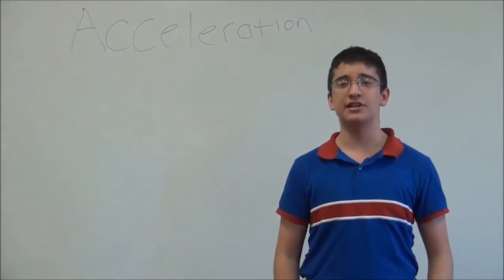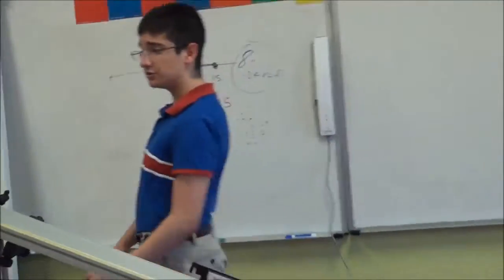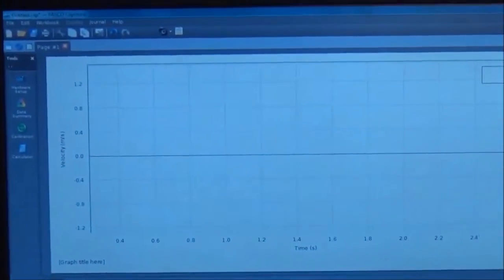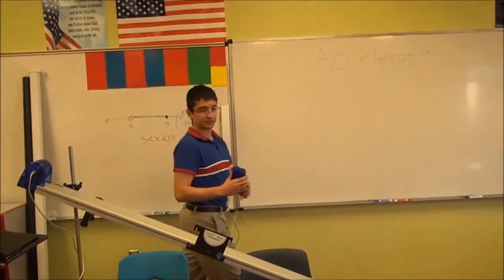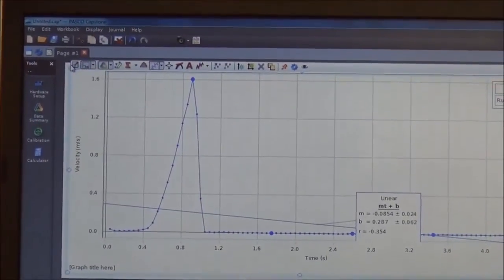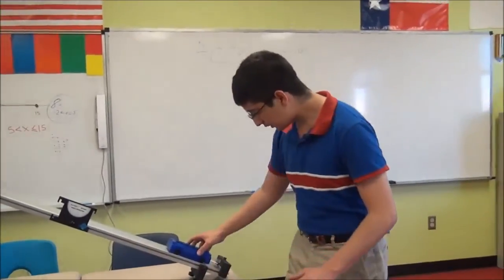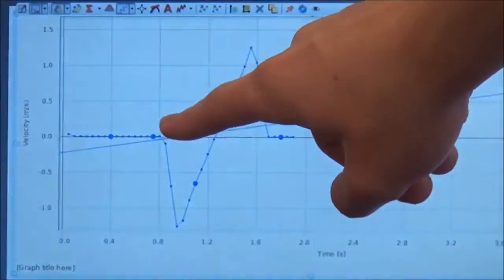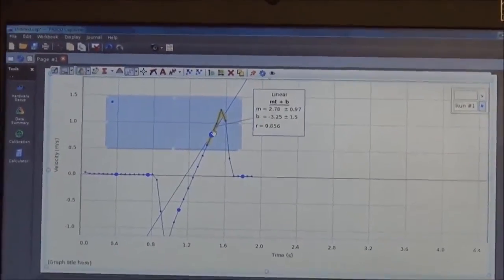Acceleration Graph Experiment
An explanation on an experiment about acceleration.